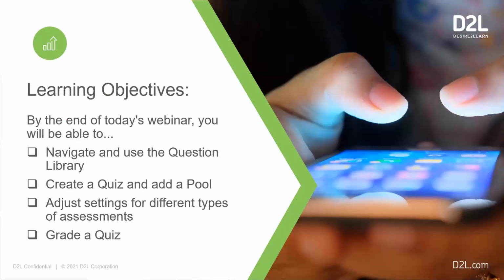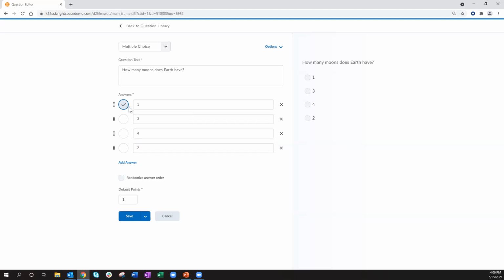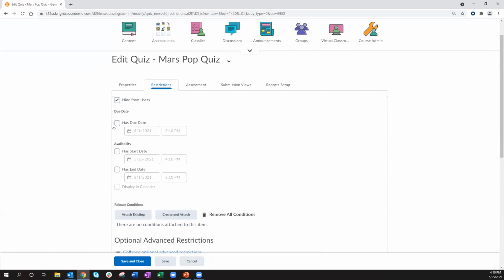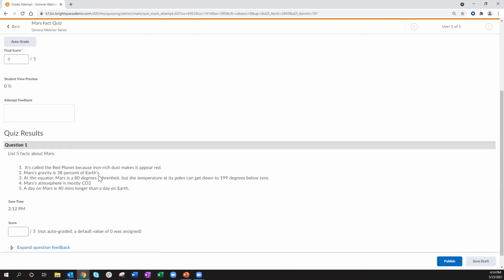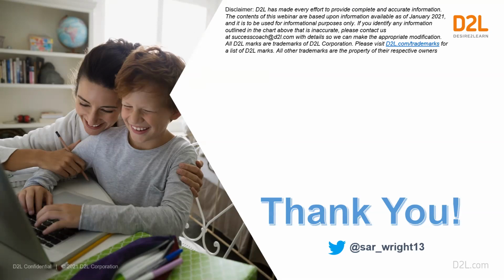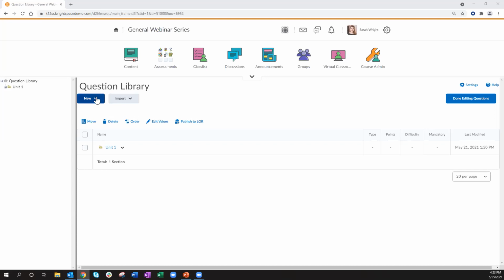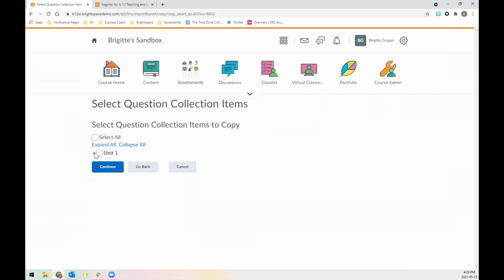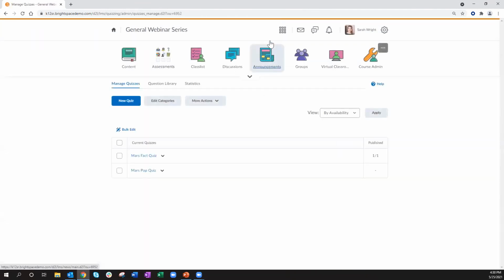Tips and Tricks of Quizzing and Testing in Brightspace